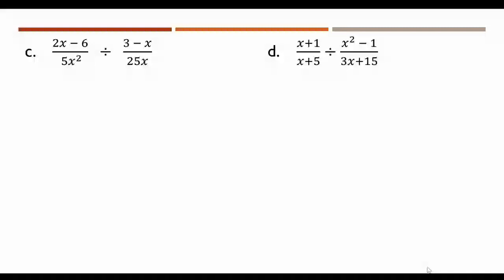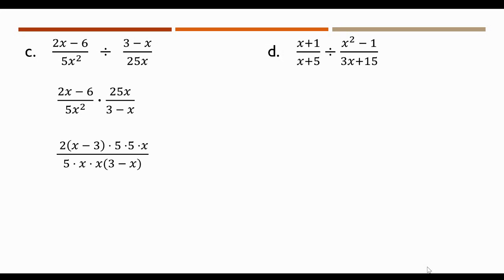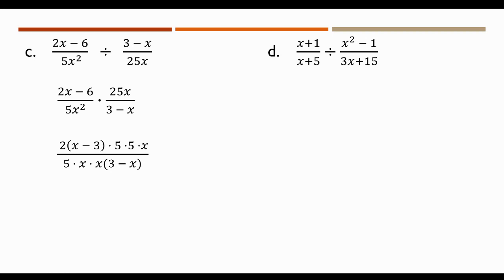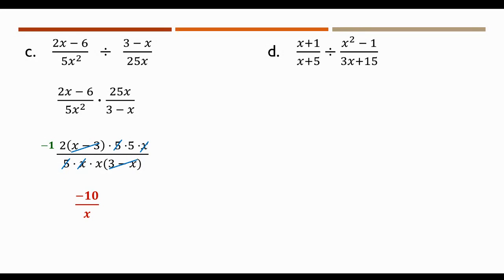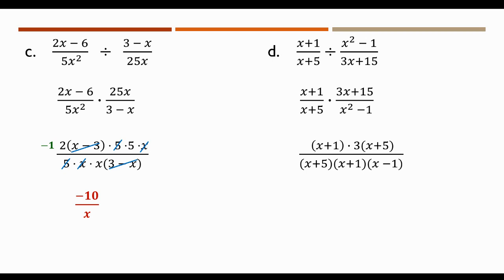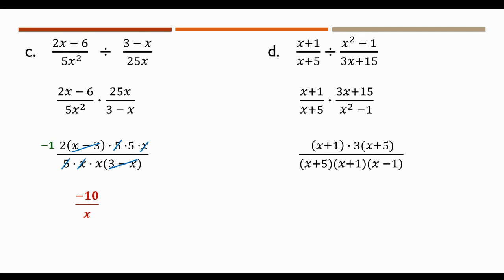Divide Rationals Review